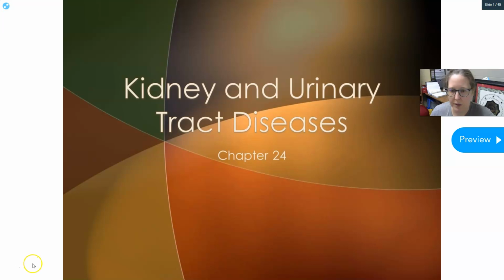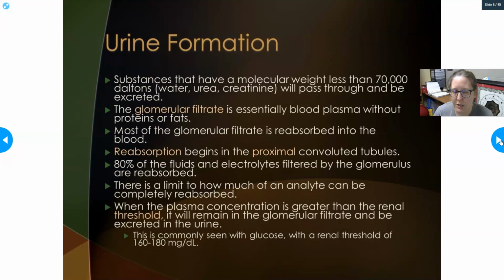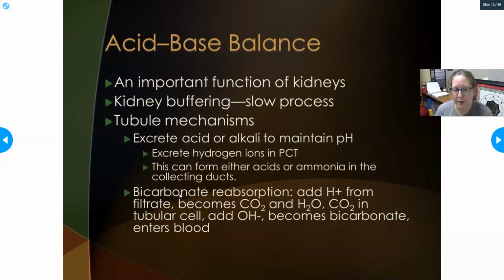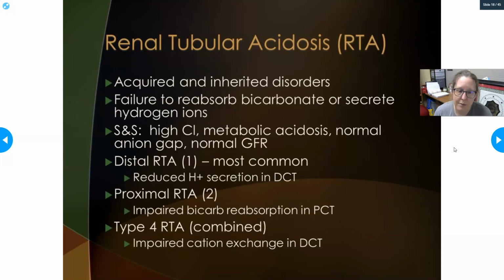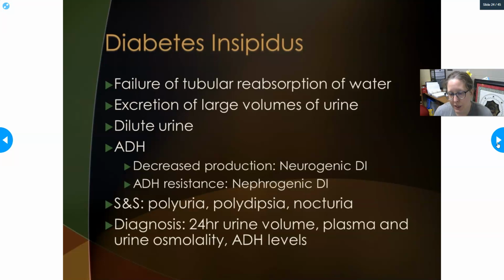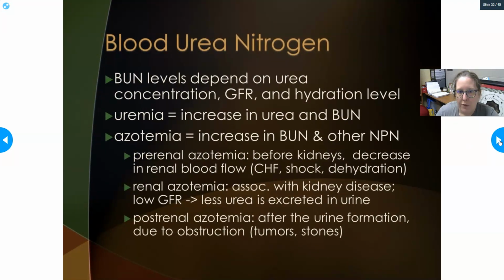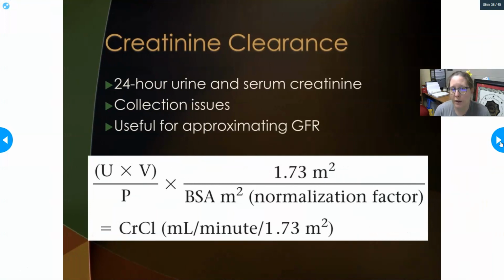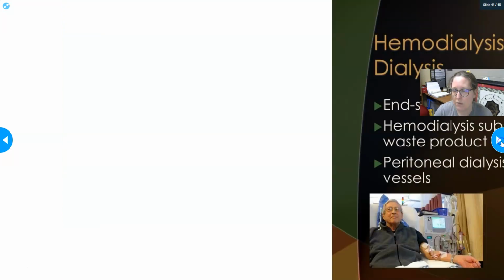Clinical Chemistry 1 Kidneys and Renal Function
A lesson on renal function assessment in clinical chemistry with a review of kidney function and urine formation. A look at several diseases and lab tests for renal function